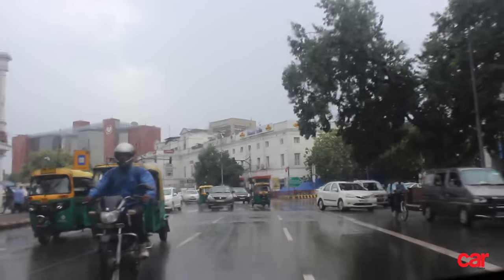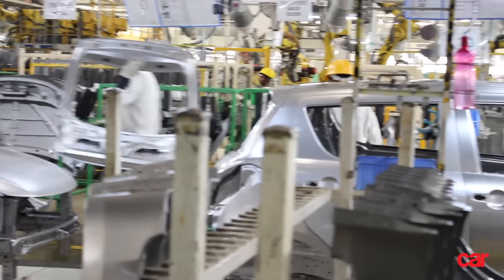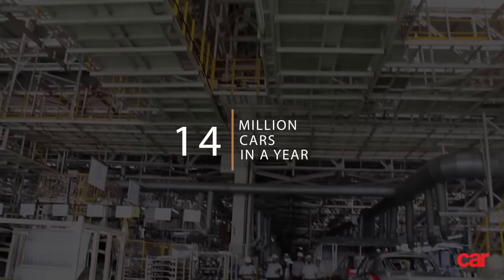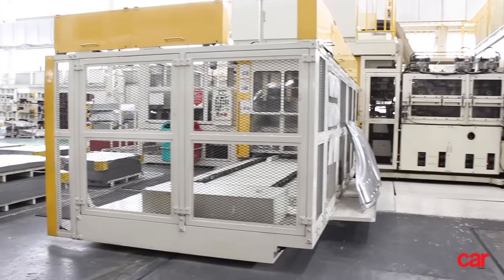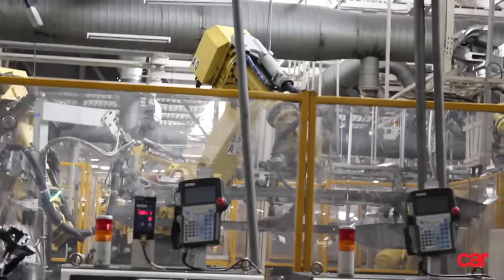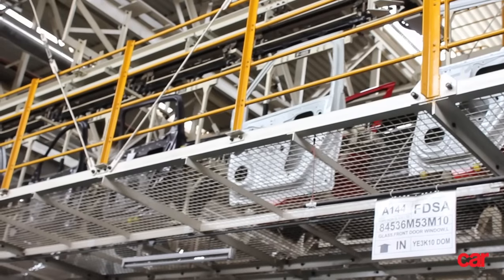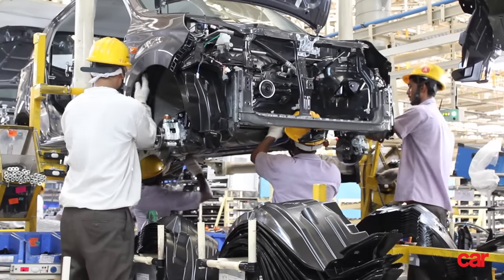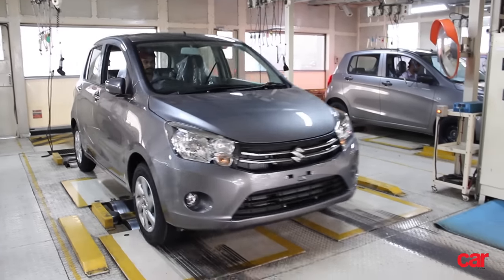What goes in making an Auto Gear Shift car? | Maruti Suzuki India Limited Manesar plant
With sales of Auto Gear Shift equipped cars on the rise, we decided to explore how Maruti Suzuki manufactures these wonderfully convenient cars at their plant in Manesar, Gurgaon.